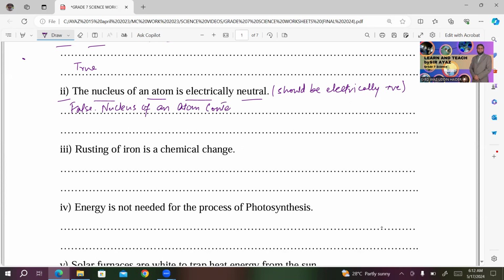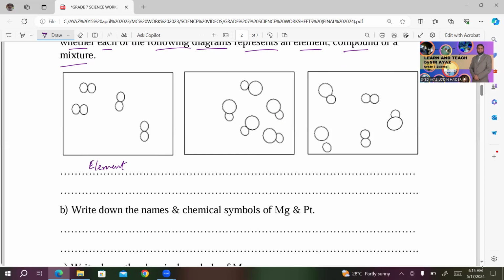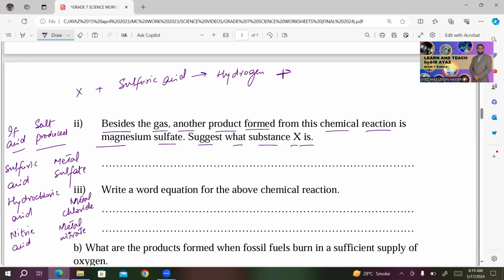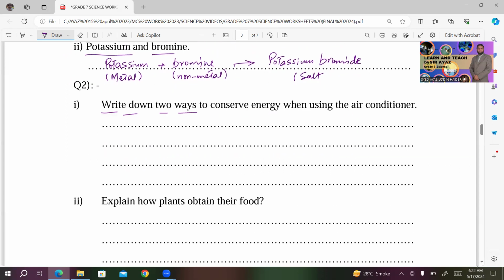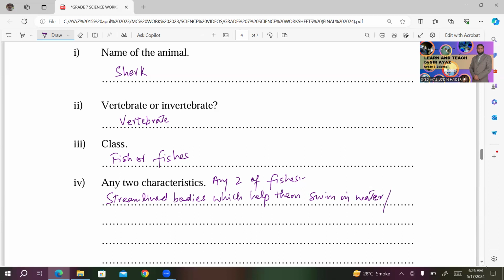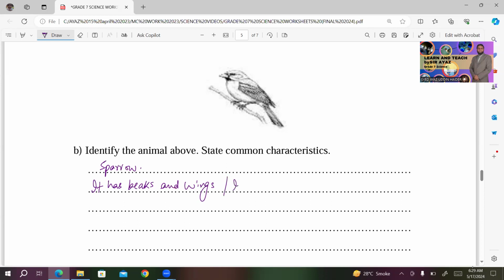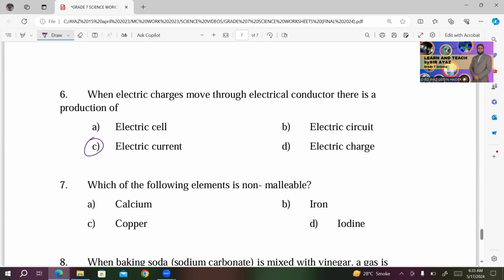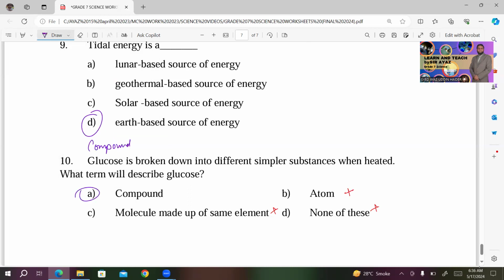WORKSHEETS GRADE 7 SCIENCE (FINAL EXAM 2024)